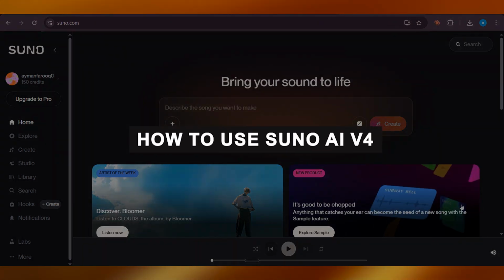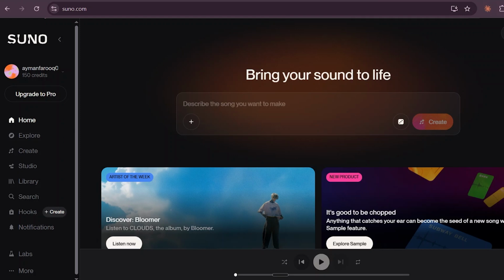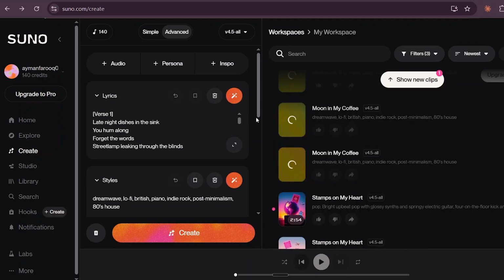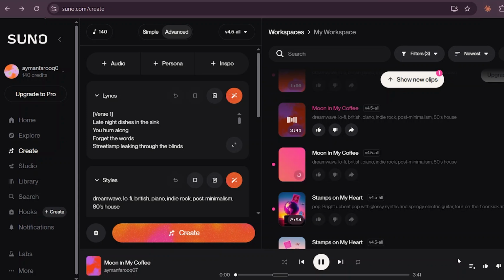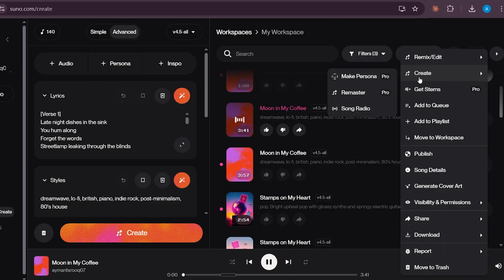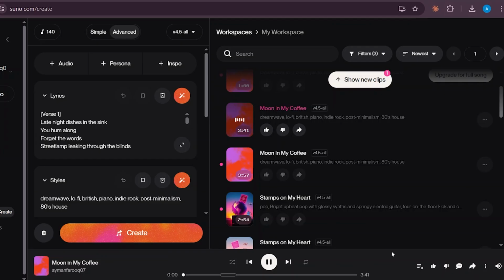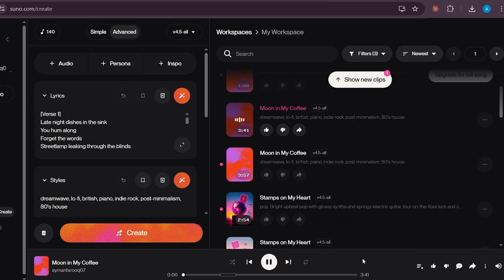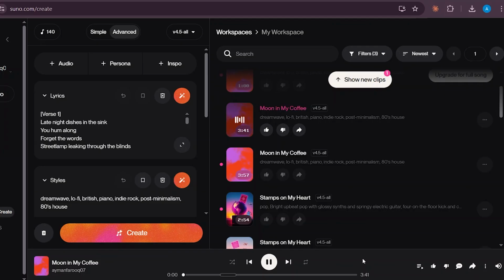How to Use Suno AI v4 (Step-by-Step Music Mastery)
Learn how to master Suno AI v4 in this complete step-by-step music tutorial for 2026! Discover how the biggest upgrade in Suno's history transforms AI music generation with stunning high-fidelity sound quality, a powerful new Remix engine, and advanced controls that put professional-level audio production within reach of absolutely anyone. From exploring the new v4 high-fidelity generation features and tweaking your tracks with the Remix engine, to mastering advanced stem splitting and lyric control, plus pro-level prompting techniques that consistently deliver polished, professional-sounding audio—this video gives you the complete playbook for getting the most out of Suno's most powerful release yet. Perfect for musicians, content creators, YouTubers, and AI audio enthusiasts looking to take their music production to the next level without expensive studio software or years of music theory training—no music experience needed!